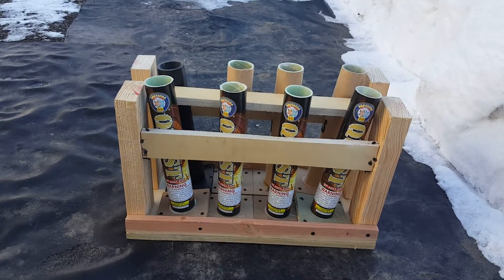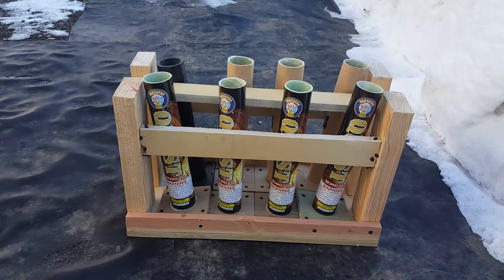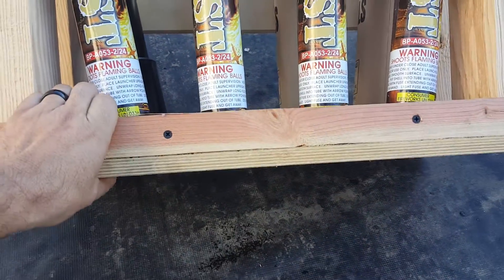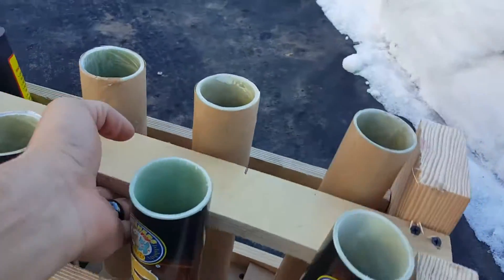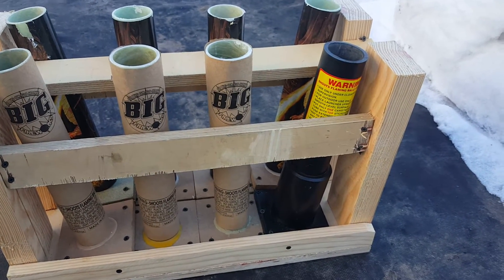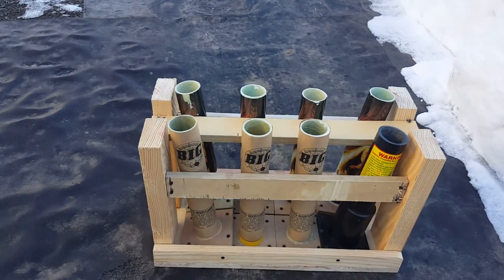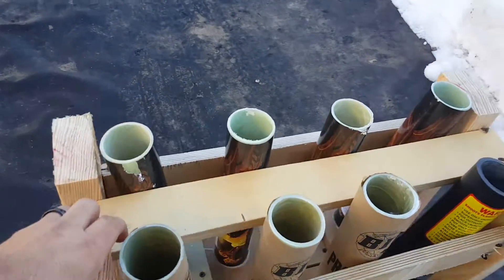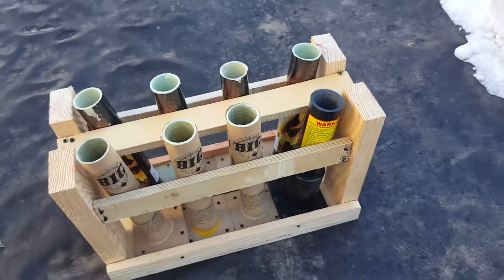My fan 8 shot mortar rack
Quick easy build only about 45 minutes. Hope you all like and give me input